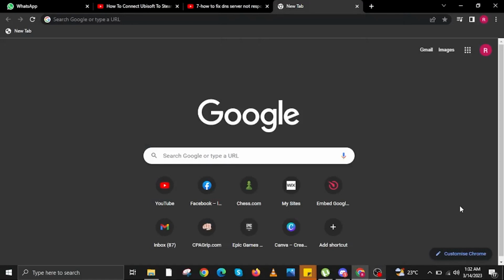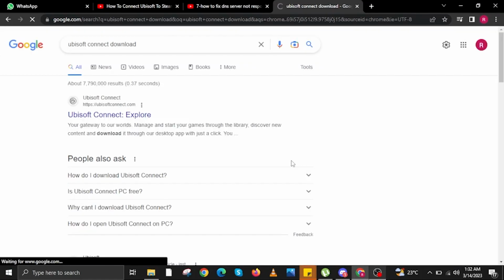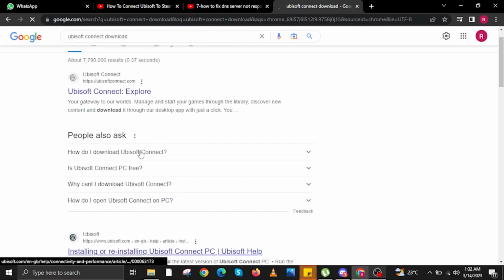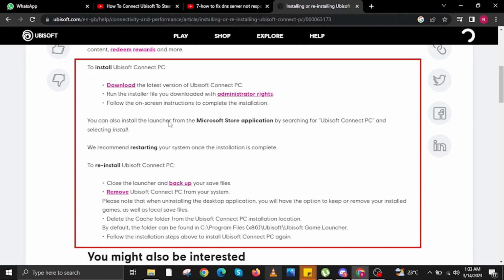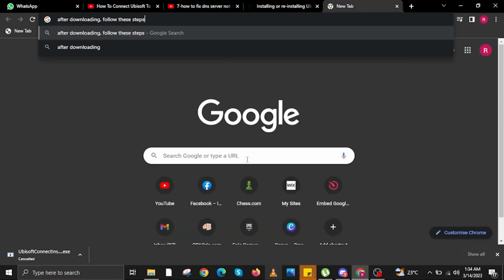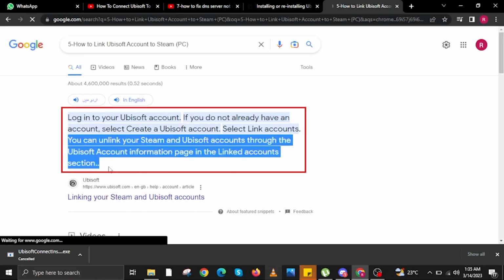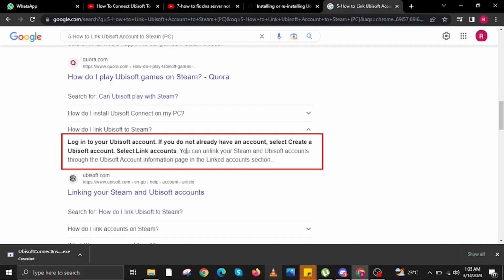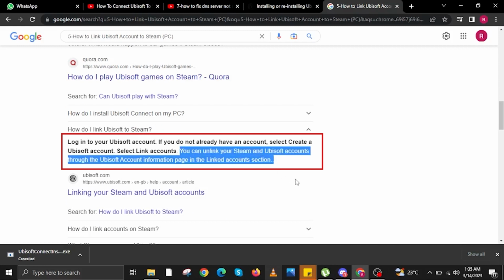How to Link Ubisoft Account to Steam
Welcome to our How to Link Ubisoft Account to Steam video! In this tutorial, we'll show you how to link your Ubisoft account to Steam. Linking your accounts will allow you to take advantage of exclusive features and promotions available to Steam users, as well as streamlining your gaming experience.

We'll walk you through the steps needed to link your accounts, including how to access the necessary settings in both Steam and Ubisoft. By the end of this tutorial, you'll know how to link your Ubisoft account to Steam and start taking advantage of all the benefits that come with it.

I hope that after this How to Link Ubisoft Account to Steam video you will be able to do it without any problems.